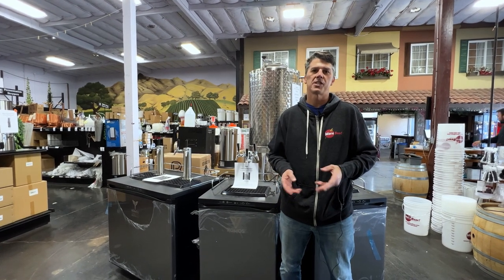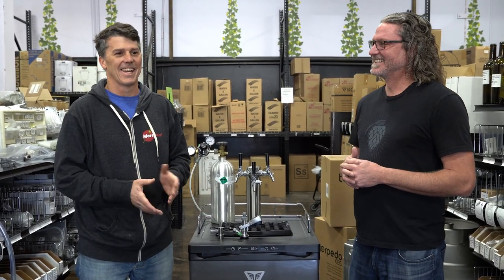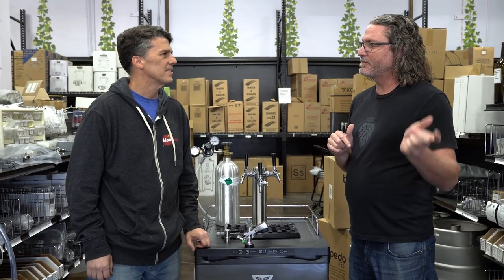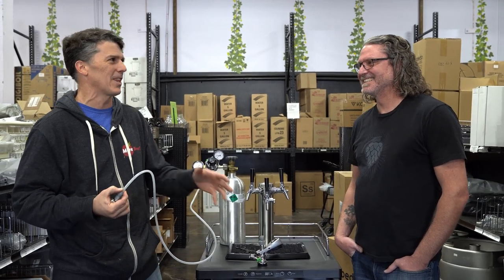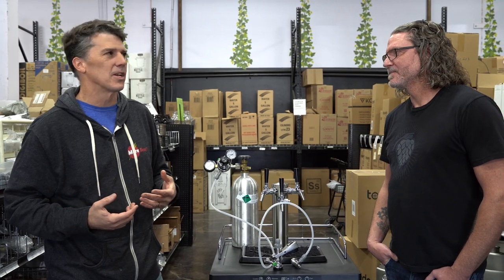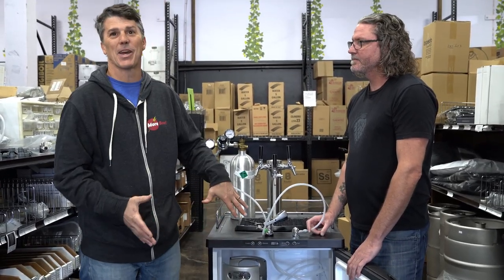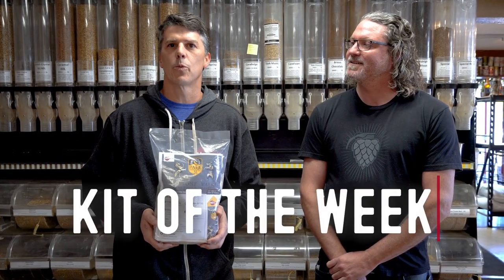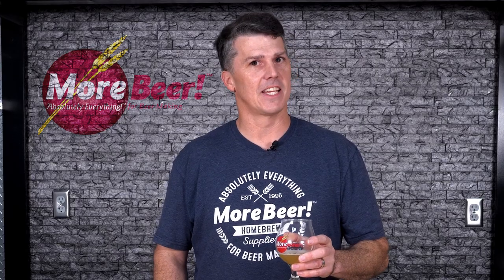Building a Home Draft System with Justin from The Brewing Network | Free Beer Friday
This is the last weekend to enter to win a complete set of Torpedo Kegs! And we'll be giving 5 runner-ups their choice of a Torpedo Keg too! Enter for a chance to win here:

We're giving away Pale 31 recipe kits this week! Enter our weekly survey for your chance to win here:

0:00 Intro
0:32 Building a Home Draft System
5:13 Giving Away Pale 31 Beer Kits!
5:55 Last Chance for the Torpedo Keg Giveaway!